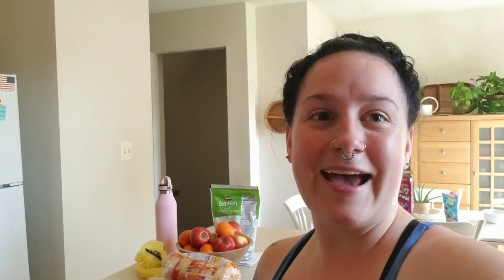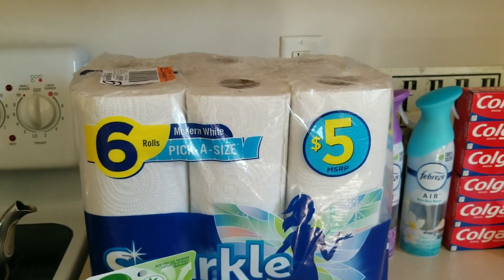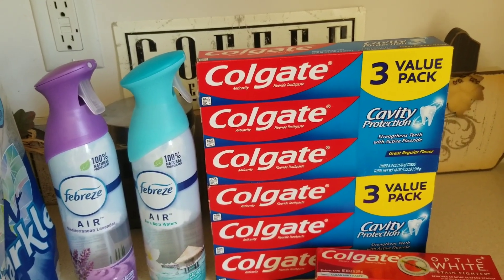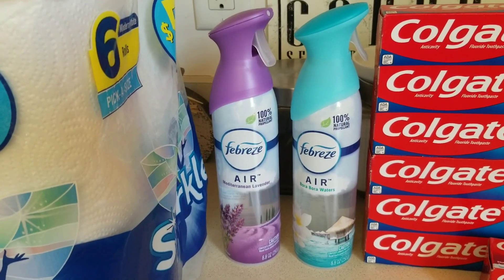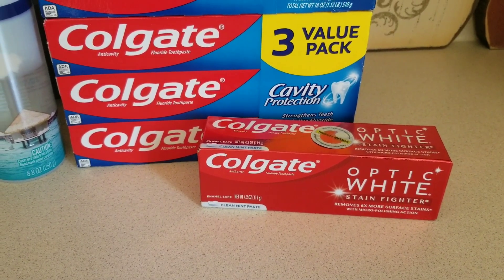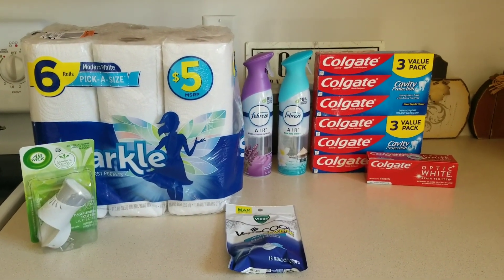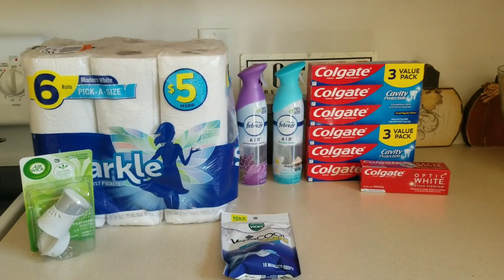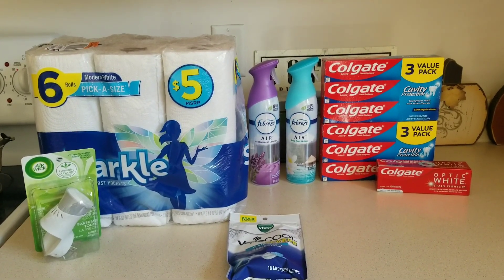Dollar General all digital coupon haul ($5 off $25)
Great deals at Dollar General this week.